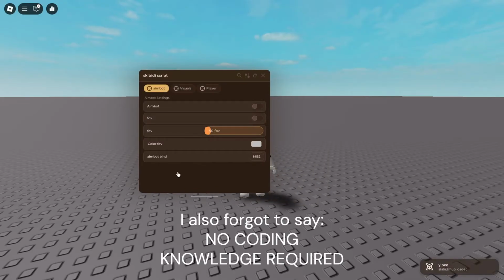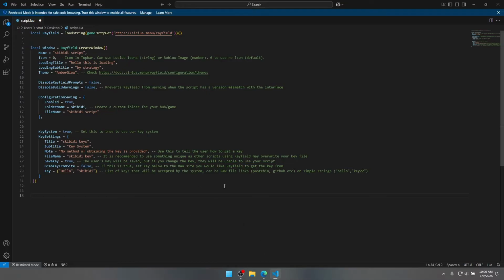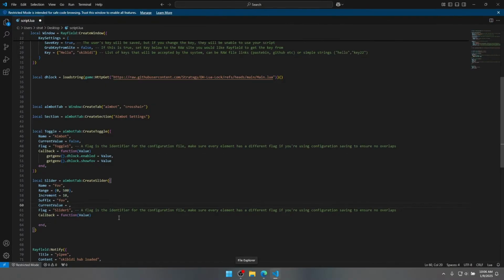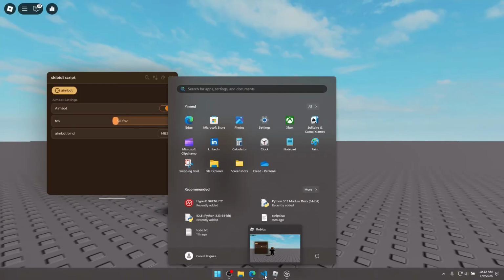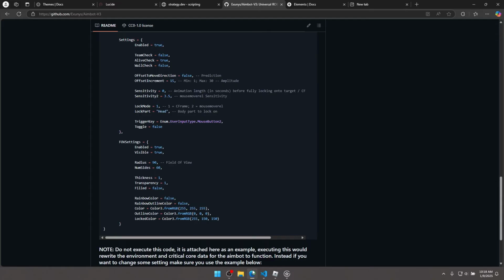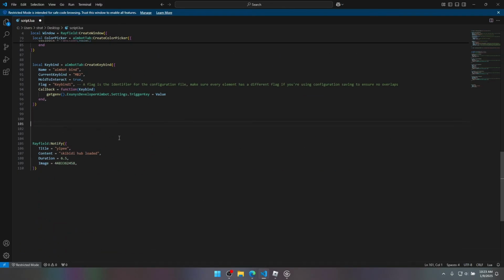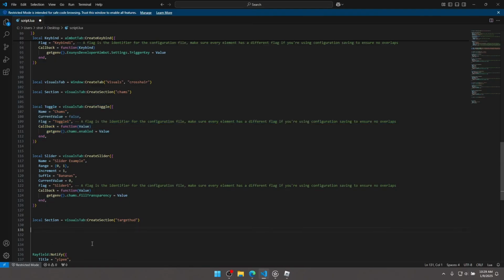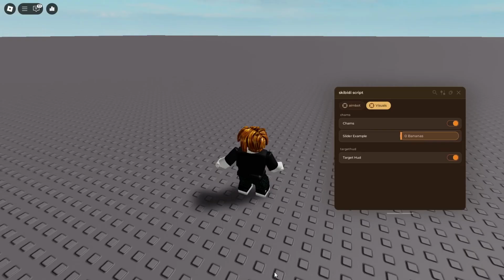How to make a roblox script hub (NO CODING KNOWLEDGE) *Updated 2025*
If I forgot to include anything, let me know.

0:00 hello skids
00:35 prerequisites
01:53 get started!
08:55 aimbot number 1 (worse)
19:52 aimbot number 2
27:57 chams
33:10 yapping
34:10 targethud
36:04 speed
40:32 yappius maximus

Features included in the script in the tutorial:

AIMBOT TAB
Aimbot x2
fov toggle
fov slider
fov color picker

VISUALS TAB
Chams
Chams outline colorpicker
chams outline transparency slider
Chams fill colorpicker
chams fill transparency

Targethud toggle

PLAYER TAB
Speed
Speed slider
Speed keybind

I do not condone cheating! Anything here is for people to learn how people cheat to prevent it in their own games.
This video is to learn how to code in Lua.

I do not profit from any aspect of this video, not including pre-roll, midvideo or postvideo ads.